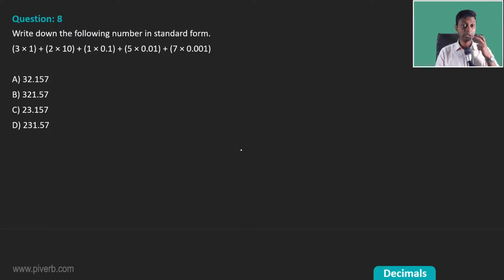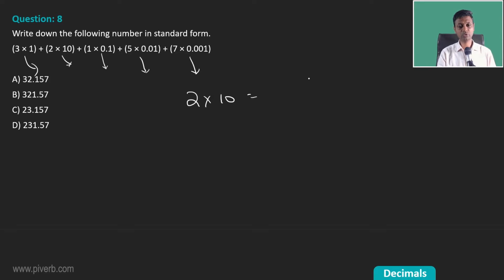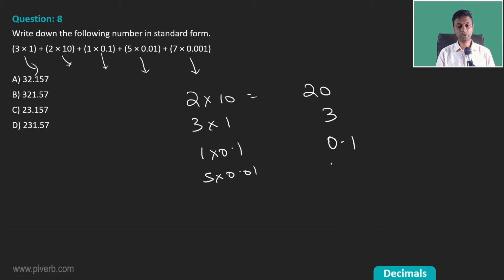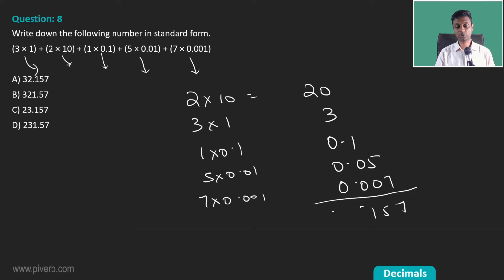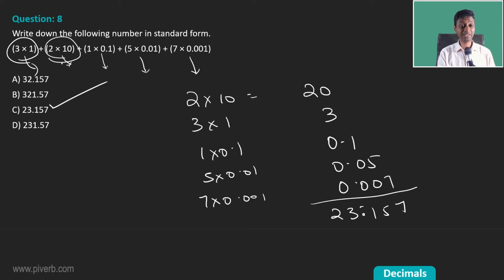Class 6 | SOF IMO Olympiad | Decimals | Q8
Question: Write down the following number in standard form.

A) 32.157
B) 321.57
C) 23.157
D) 231.57

Faculty Name: Rajesh Balasubramanian, IIT M, IIM B
Sign up for free here: math.piverb.com